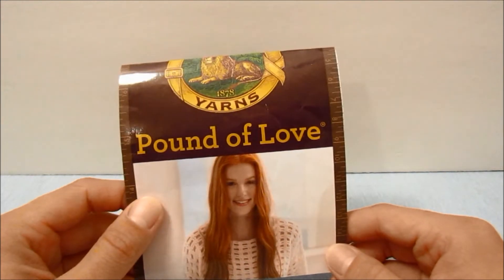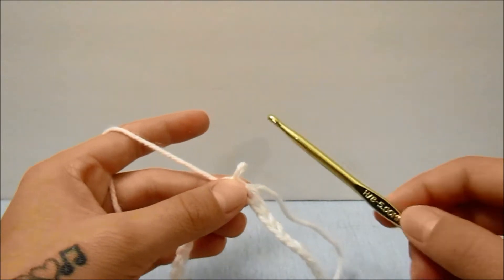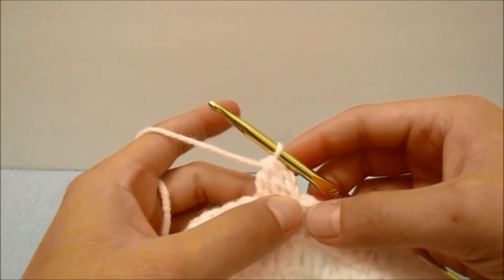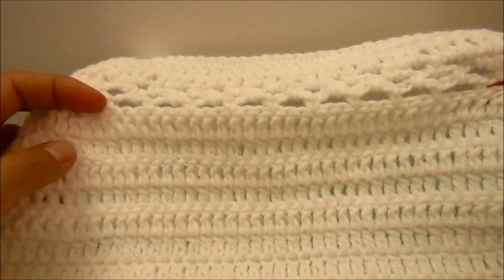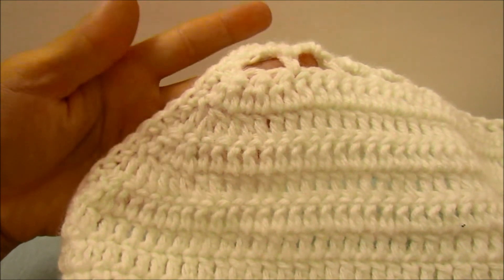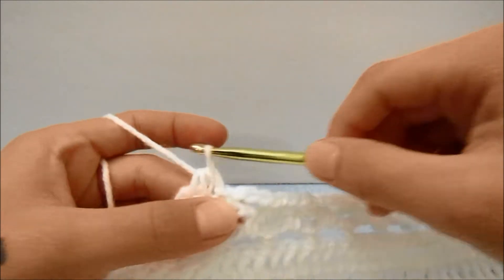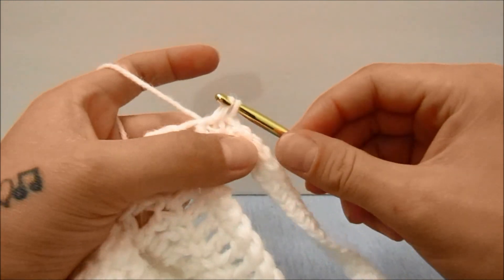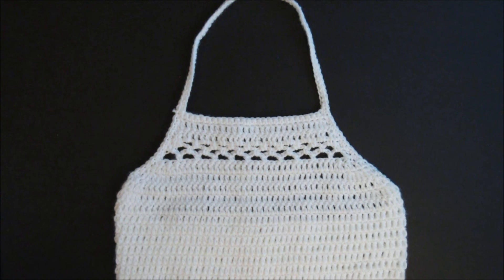Crochet Crop Top Tutorial | Crochet Summer Halter Top Tutorial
Hey guys! I hope this video finds you well and happy! This crochet crop top is super easy and quick to work up! I know some of my videos seem like there is a lot of unneeded talking in them but I do this because I want all of you to be able to adjust these patterns so they can be the size that you would like them to be! Nothing more irritating than making a pattern than doesnt fit you personally! I hope you guys enjoy this!

Written Version and more

Craft Socials

Personal Socials

If you have suggestions of things you would like to see or If you don't want to make anything but you love something you see I would love to make it for you!

Happy Creating!